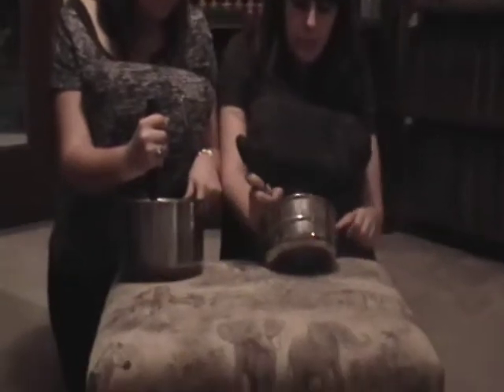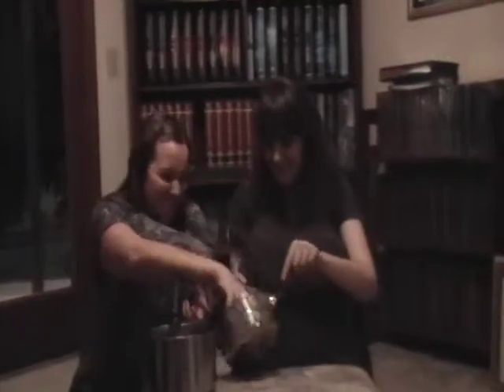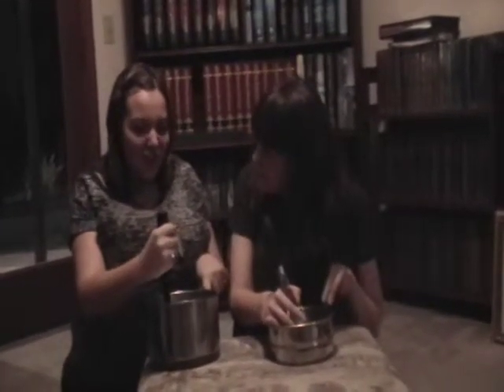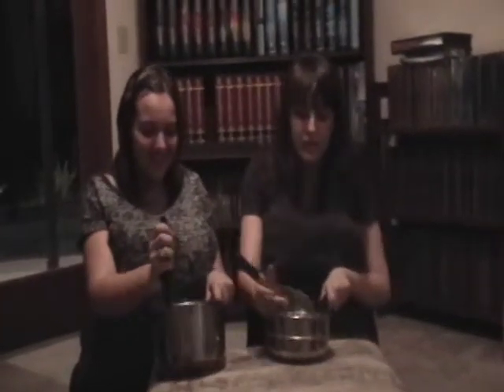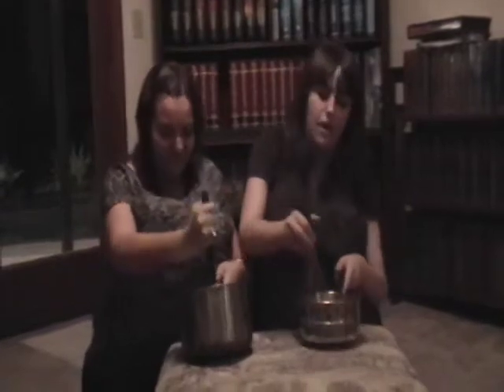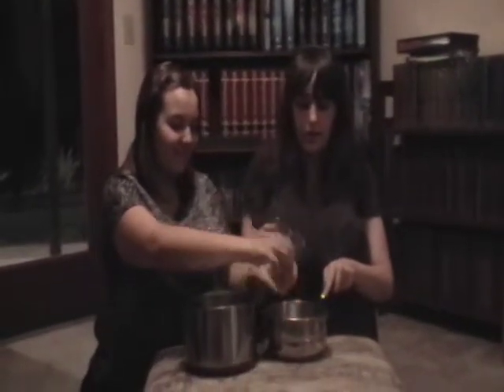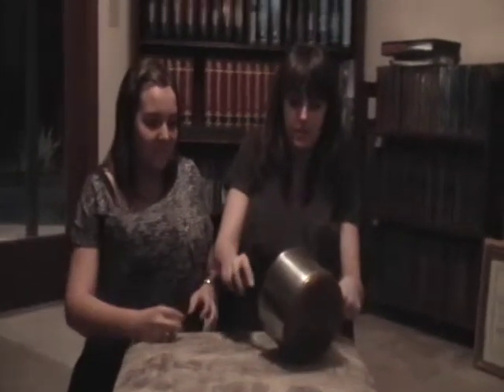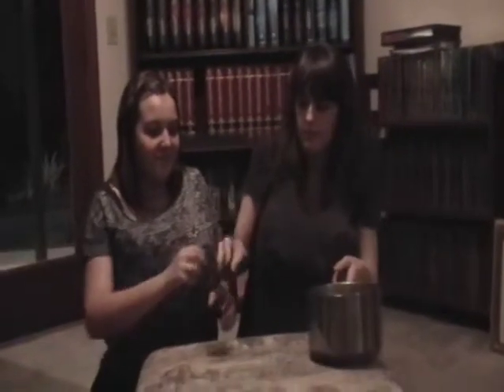Two Fat Ladies Cooking Show Parody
Birthday party game.  Video spoof of Two Fat Ladies show with varous requirements.  (argue, that's what she said, boring dish, tearful ending, etc.)